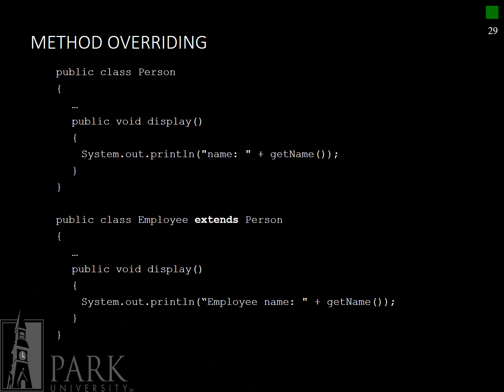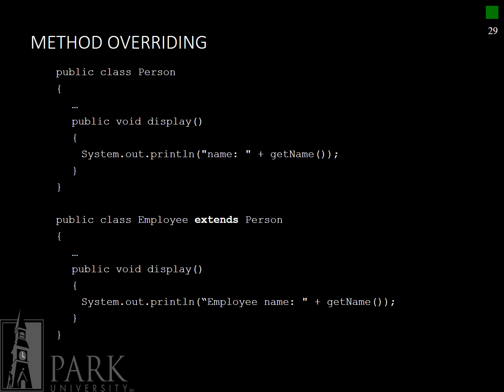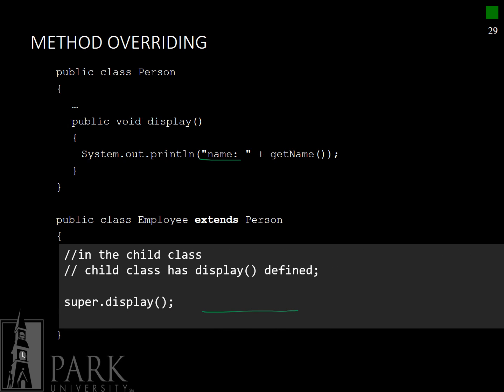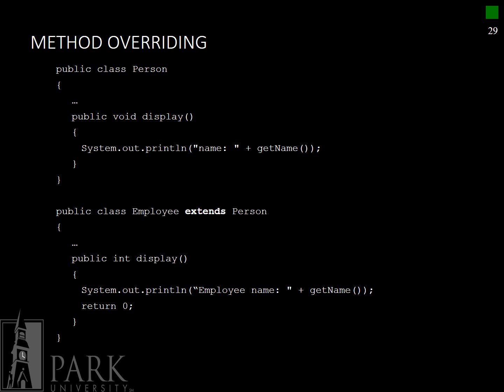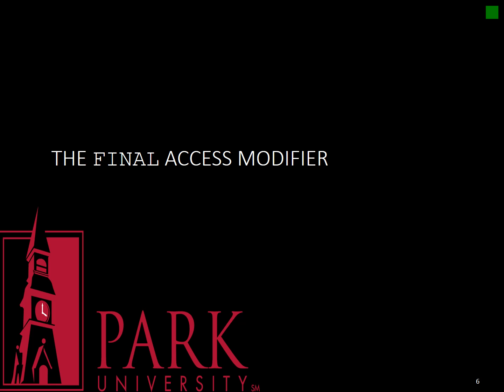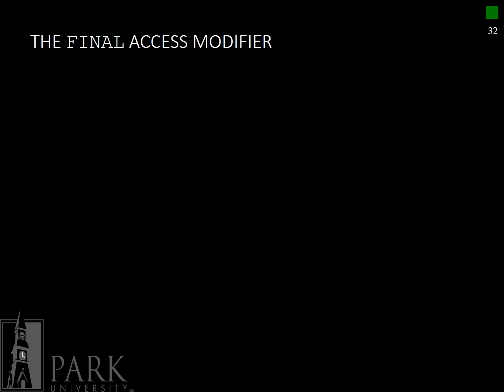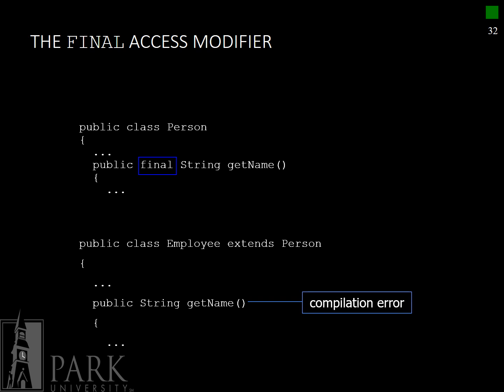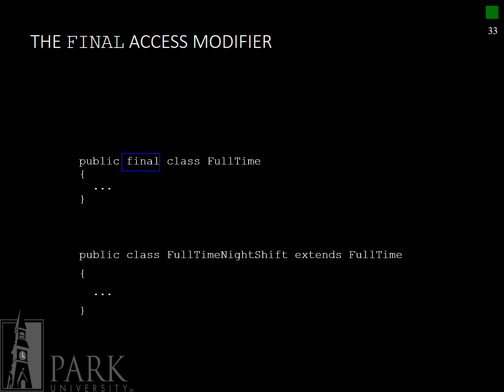Chap 13 6 Method Overriding